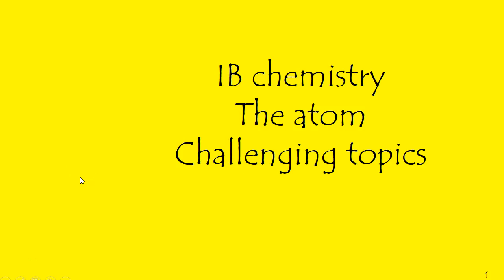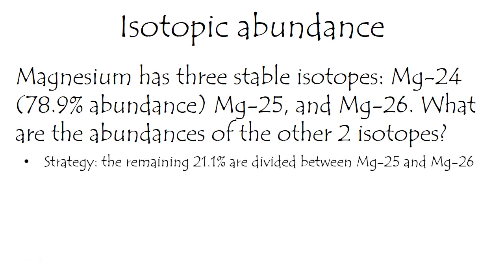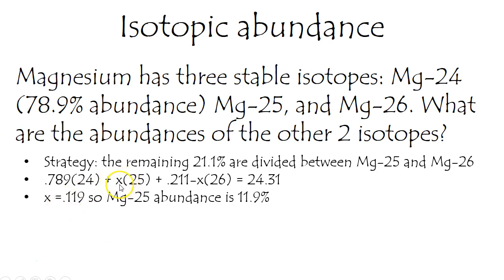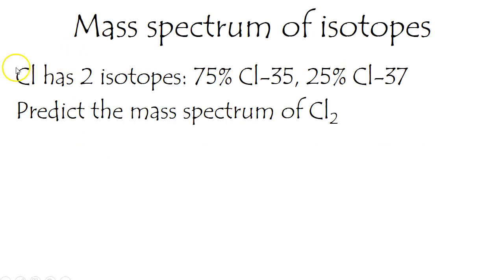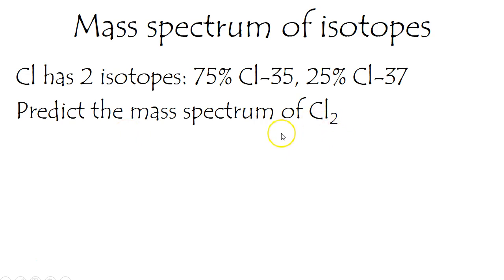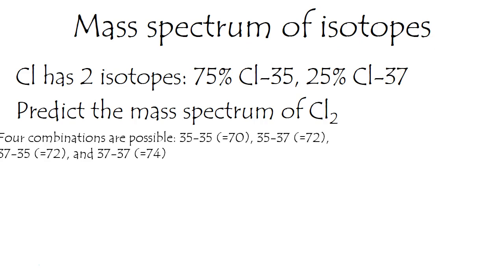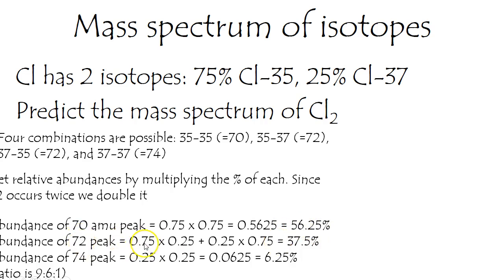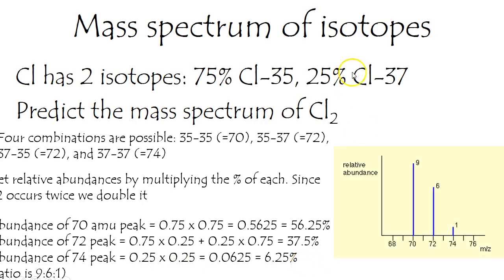the atom IB challenging topics isotopic abundances